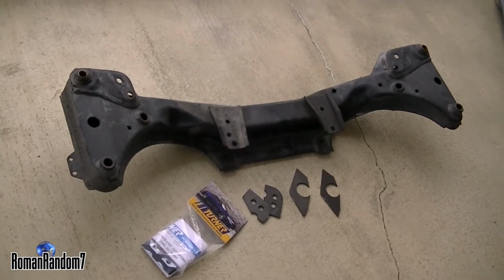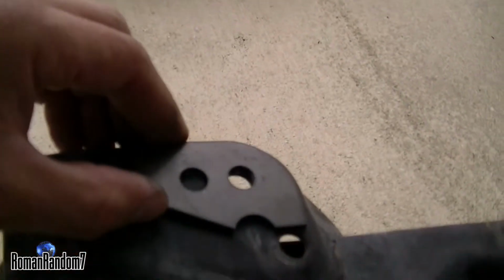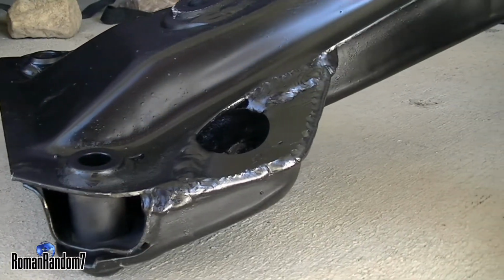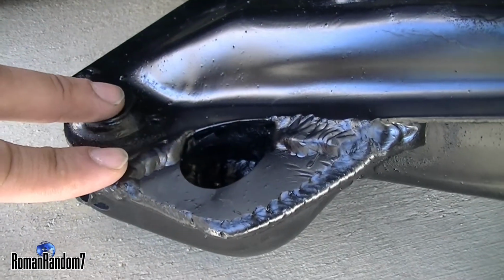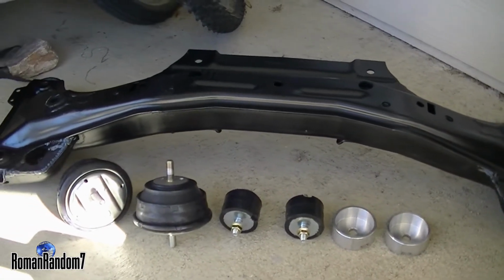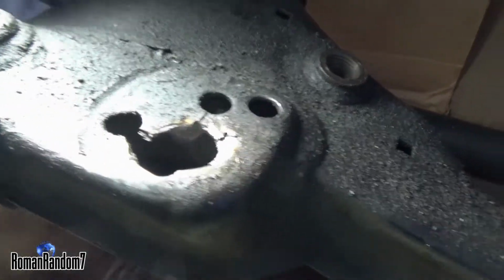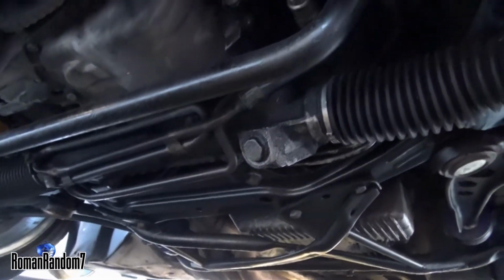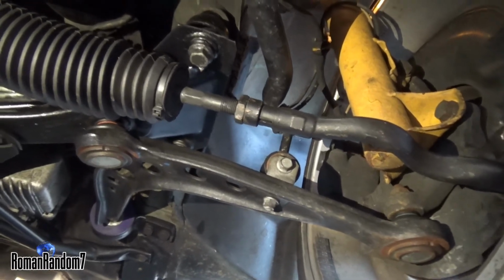BMW M3 E36 Reinforced Front Subframe & Replacement Parts Set Up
BMW M3 E36 Reinforced Front Subframe, Bimmerworld Engine Mounts, Rogue engineering Transmisson Mounts with UUC Reinforcement Cups + X-Brace